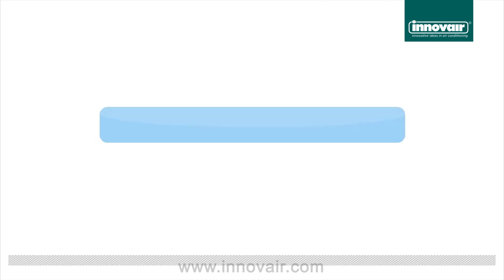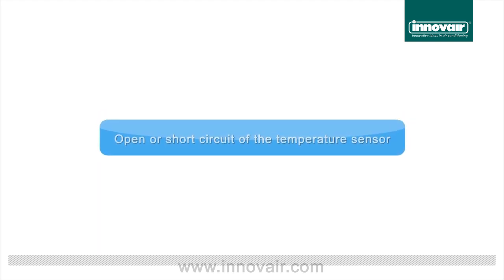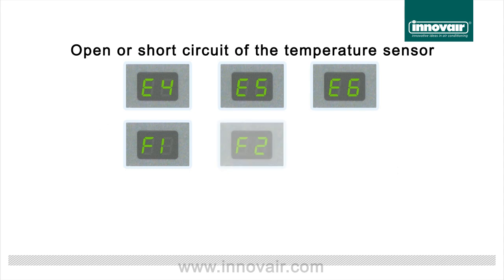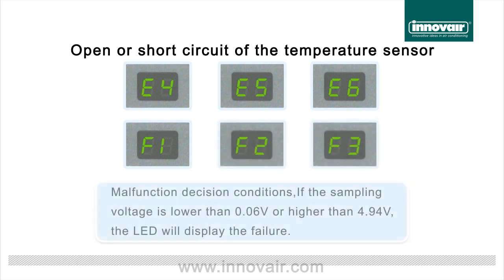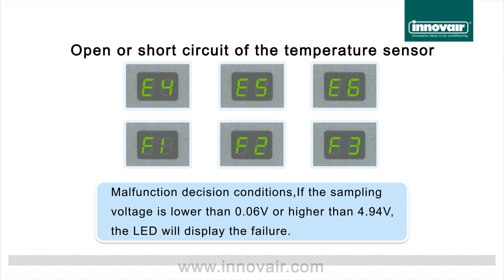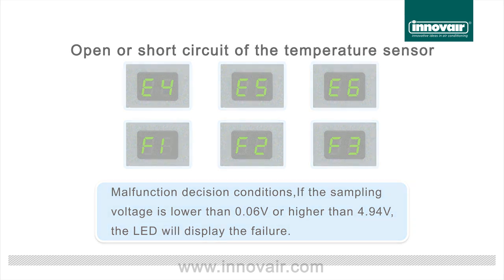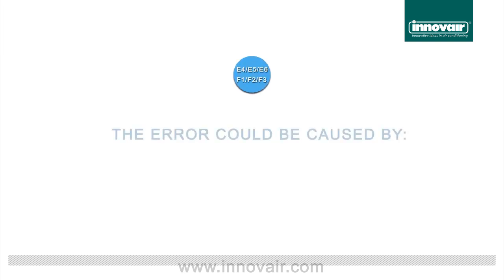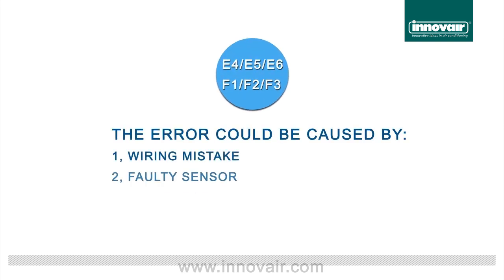Innovair Mini Split Inverter Error Codes E4 E5 E6 F2 F3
Open or Short Circuit of the Temperature Sensoe

This video is to help assist with Error Codes E4 E5 E6 F2 F3 on their Innovair Mini Split Inverter unit.